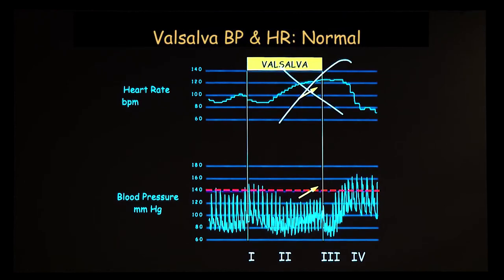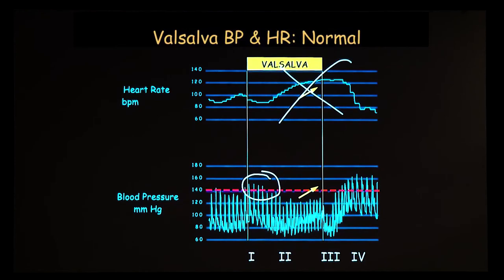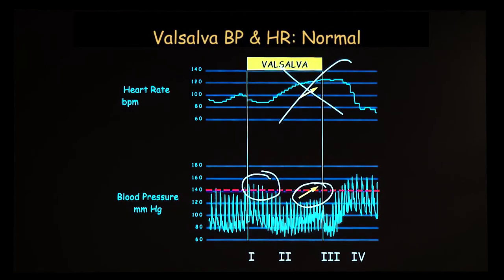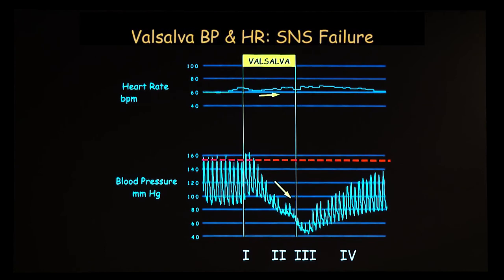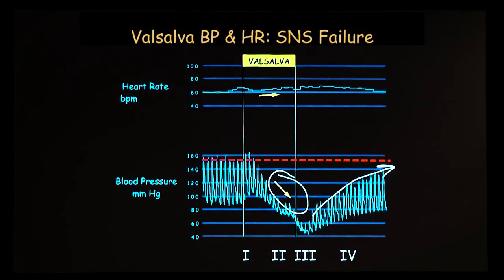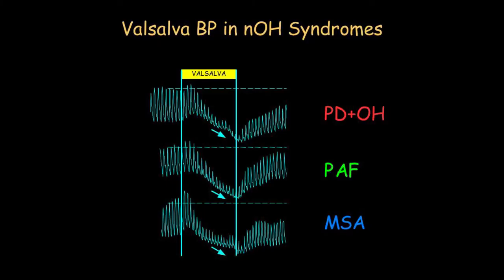ANS Tests Part 2: The Valsalva Maneuver (15 of 24)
In this video Dr. Goldstein presents the Valsalva autonomic function test and describes normal vs. abnormal results.